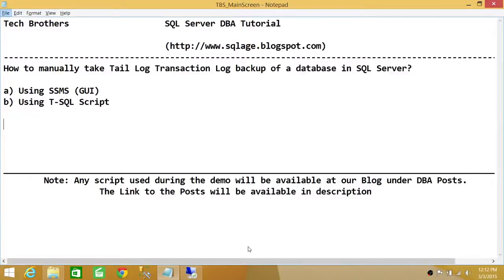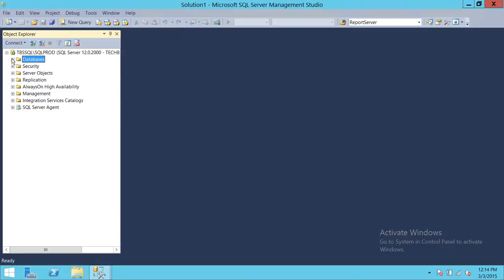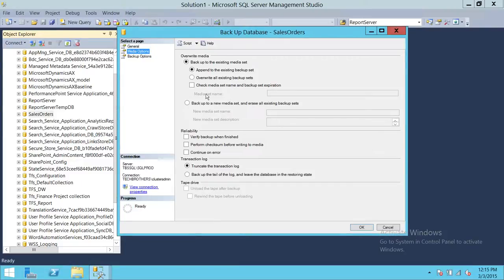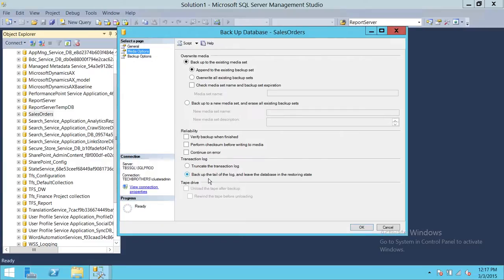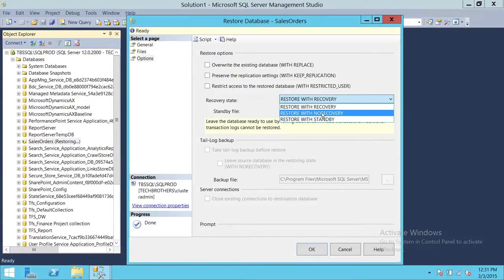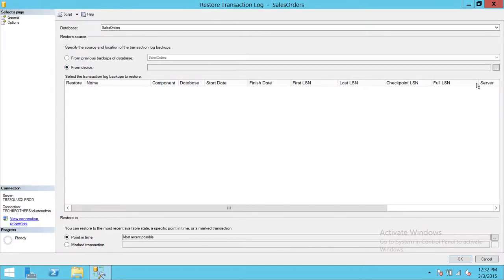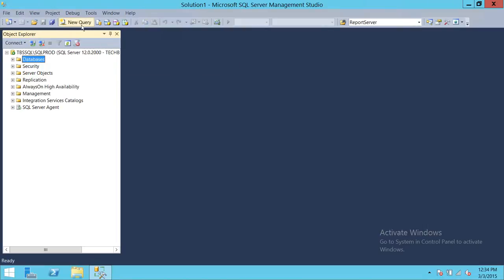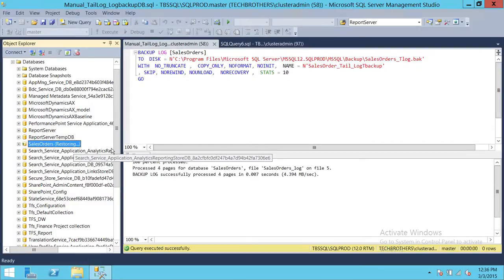SQL Server DBA Tutorial 74-Manually Take Tail Log Transaction Log backup of a Database in SQL Server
In this video you will learn how to take Tail Log Transaction Log backup using sql server management studio as well as T-SQL script. After watching this video you will be able to take transaction log backup, Tail Log backup options, store the backup at different location, define database expiry option, backup completion status, how to restore full backup, how to restore differential backup, how to restore Transaction backup (T-Log) and how to restore Tail Log backup of a database in sql server 2008, 2012 as well as 2014. You will also learn recovery options of database while restoring database in sql server 2012.